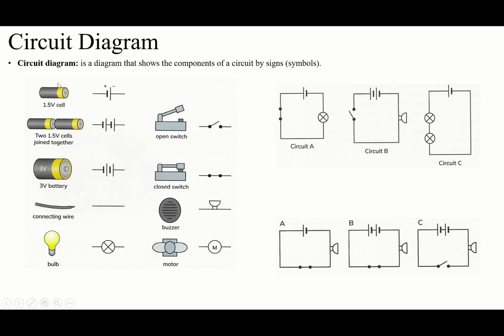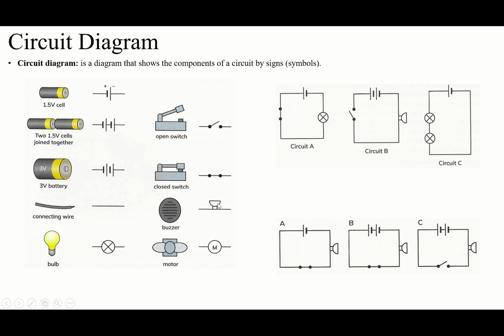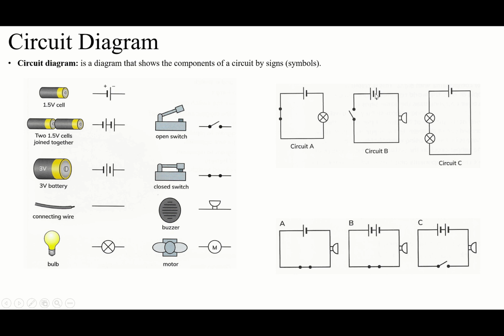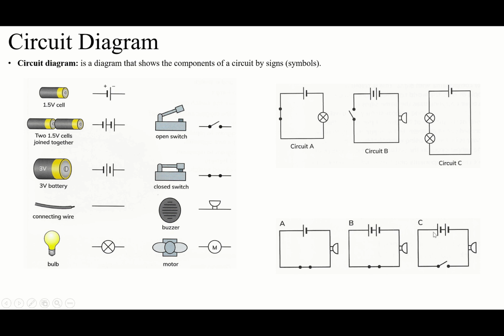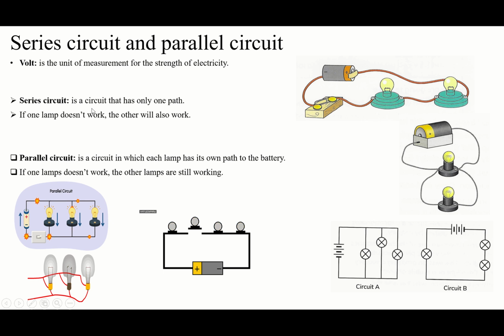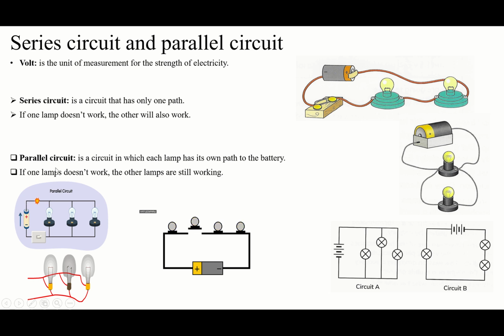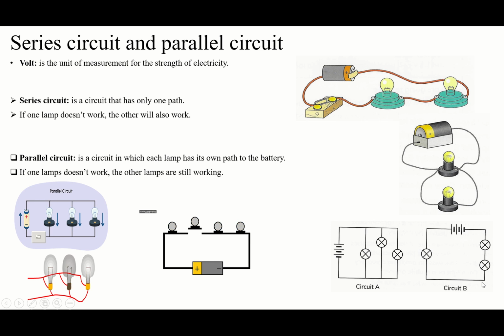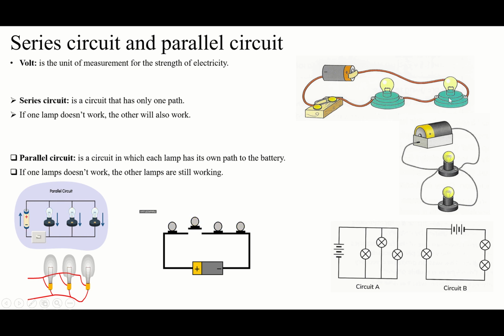Circuit Diagram, Seies circuit, Parallel circuit 6 (5.5)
You will learn about Circuit Diagram, Seies circuit, Parallel circuit.